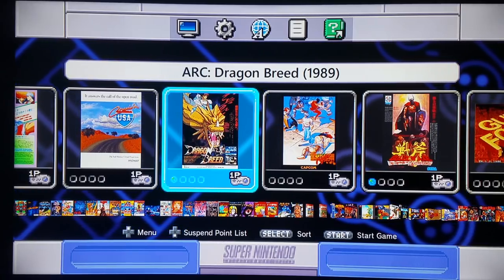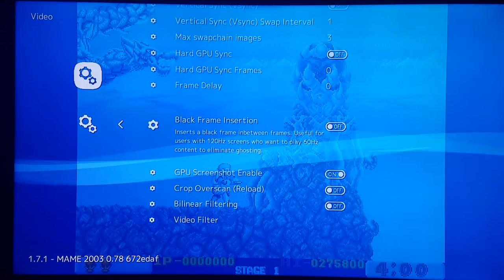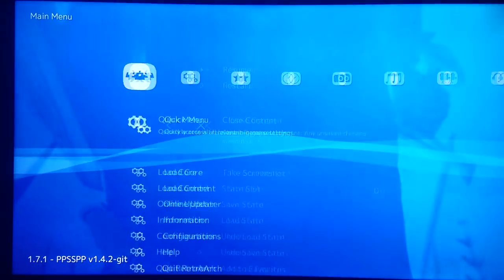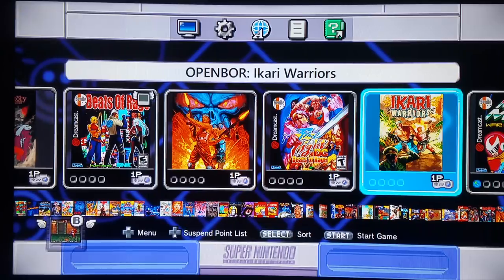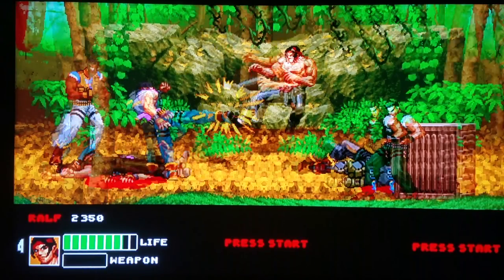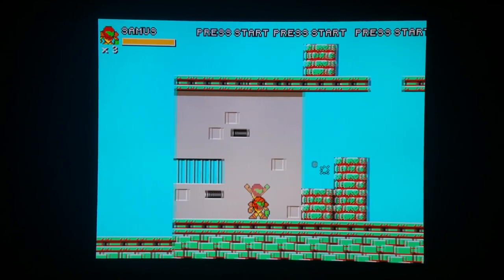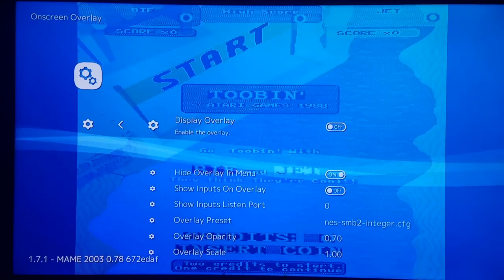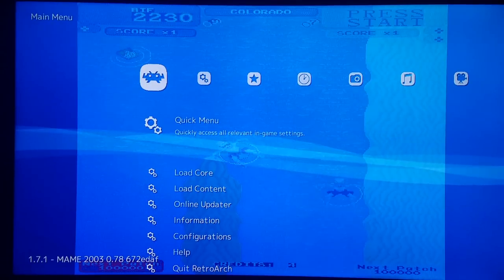OPENBOR Test!! + RetroArch Aspect Fixes Explained + Toobin ARC Controls!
NOTE: Did end up getting He-Man running, sort of:)  I will show it in the upcoming OpenBor tutorial.

Yes, I fail at pronouncing Integer correctly:)  It happens:)

Openbor gets a Test Run!  I also cover a few things from the previous Update as far as 16:9, Integer Scaling, Canoe + RetroArch Borders:)  As always, any and all feedback is appreciated.  Every Core Set Update has this as the number one priority:)  And, of course, I cover Toobin' Arcade Controls!!! (Thanks to fellow Midway Fan mulliganman30 for bringing this one to my attention, that it was troublesome to run:)  Controls all sorted out once I tested it!

Personal thanks to BsLeNul for his hand in the Aspect Fixes, as well as john proudlock, Or름Cr운Sa랑#, shedeus, bankaiprimera for aspect test feedback:)